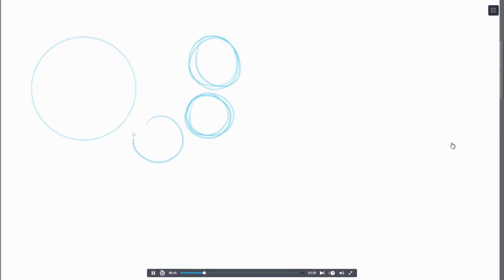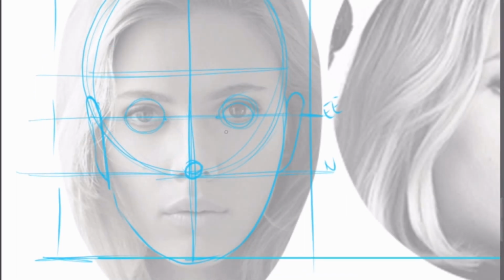How To Draw Faces - By Ed Foychuk (Trailer)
Do you ever wonder why drawing faces are so hard? Seriously - we see them every day, when we have a conversation, look in the mirror or walk down the street. So why is it so hard to draw them?

Well, it’s for precisely that reason! We see so many faces every day that we’ve developed an uncanny ability to spot the subtlest details in people’s appearances.

So when it comes to drawing faces, we’re able to tell instantly if the structure is flawed, misshapen, or if the proportions and placement of the facial features are wrong. It doesn’t take a lot either – Our vivid familiarity with the human head can make the smallest mistakes glaringly obvious.

Don’t worry; you’re not the only one. Most people find it extremely difficult to draw heads in the beginning. The structure of the face is extremely complex and almost impossible to represent correctly without a straight forward method of construction – which is exactly what this course is here to give you.

I’ve created this unit to guide you through a simple, easy to follow method for constructing the face, eyes, nose, mouth and ears from different points of view. Each stage is covered detail, with clear, steadily paced demonstrations that show you the entire process from start to finish.

You’ll learn how to draw a multitude of head types for both men and women, spanning a range of different age groups and ethnicity so that you can create unique characters that have variation within their features.

We’ll also discuss how to bring the face to life with expression, as we learn how to convey emotions through the movement and composition of the features.

Most importantly, you’ll learn how to take the confusion and frustration out of drawing faces, using an extremely simple process that’ll make them much easier to draw.

By the end of this course, you will be far more proficient at drawing faces. You'll have a greater understanding of the structure, feature placement and proportions. Best of all, you'll have fun with it!

The attached PDF is designed to be used in conjunction with the video series in this course. Print it out, or draw on it digitally, while listening to the videos. I’ve plotted out the units in the following order, but you’re welcome to go back and revisit them as often as you like.

- Warm Up
- Structure
- Eyes
- Eye Brows
- Nose
- Mouth
- Lips
- Ears
- Variations
- Hair
- Emotions
- Wrap Up

Best of luck, and I hope you enjoy this journey with me.
- Ed Foychuk